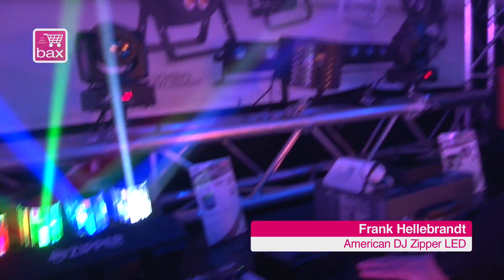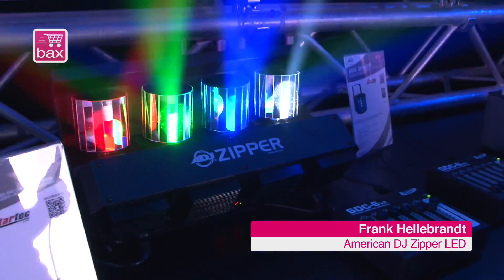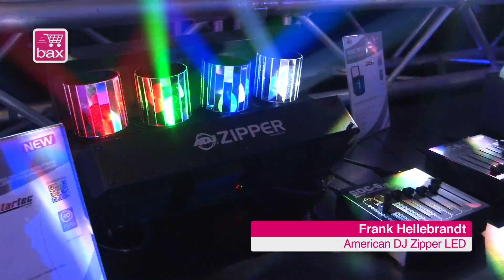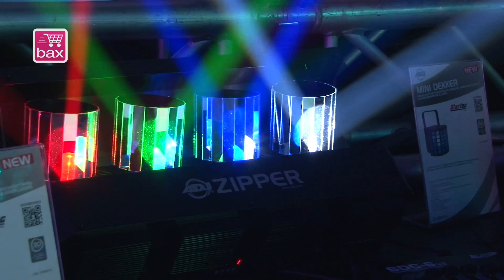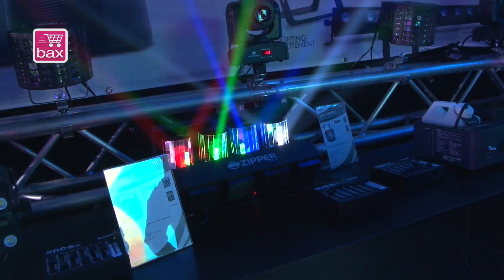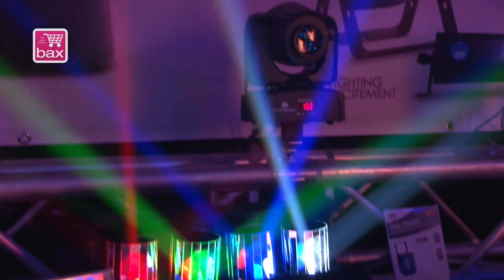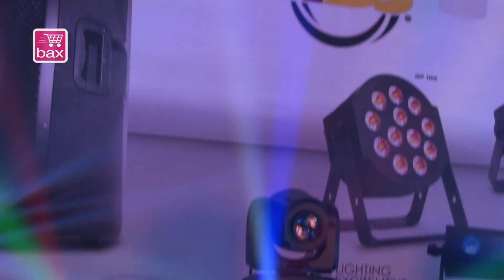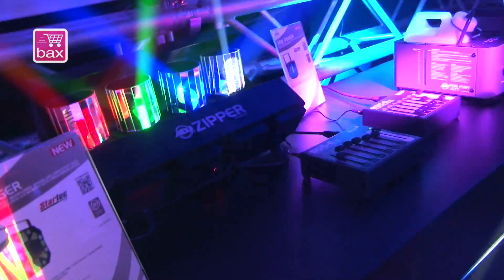Musikmesse 2015 - American DJ Zipper LED-Scanner Lichteffekt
Bax TV geradewegs aus Franfurt am Main. Bax-shop bringt euch die neuesten News der aktuellen MusikMesse. Bax-shop redete mit Frank Hellebrandt von American DJ über die neuen Zipper LED-Scanner Lichteffekt.